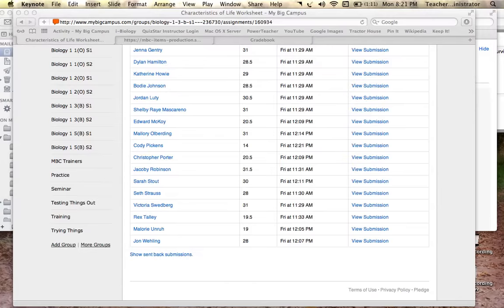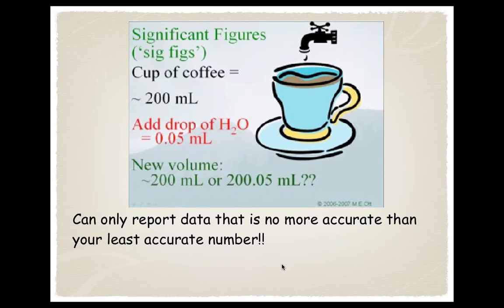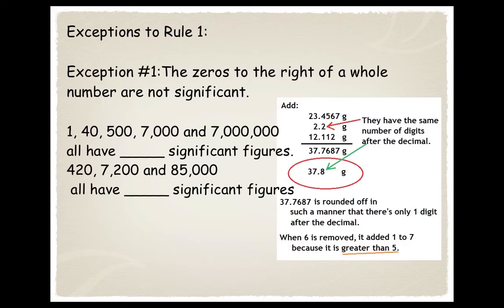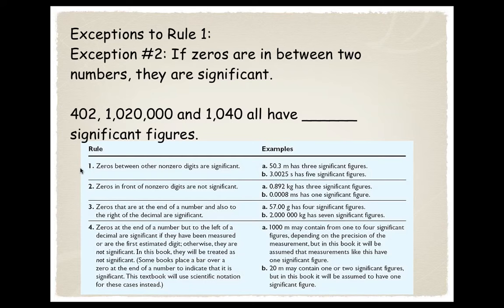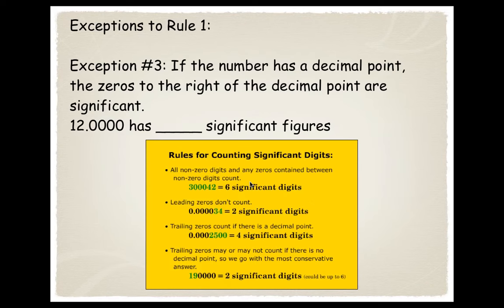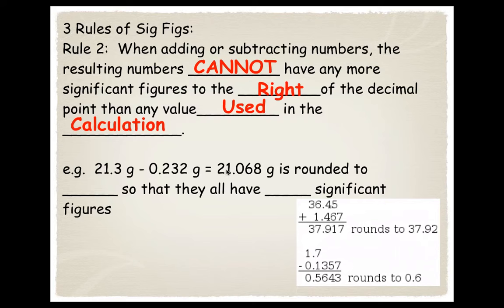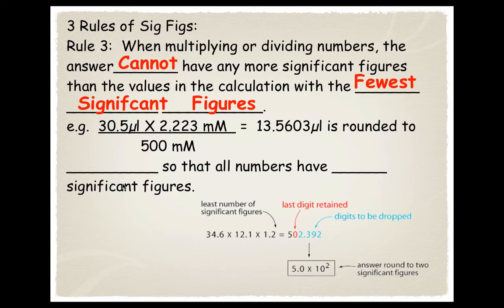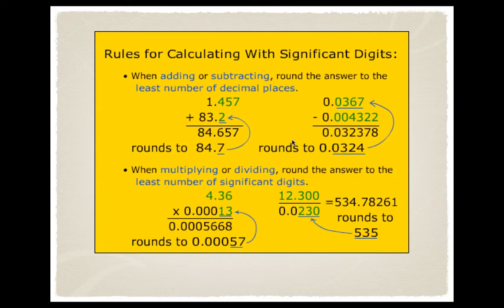Sig. Fig. Lecture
Students will learn about significant figures